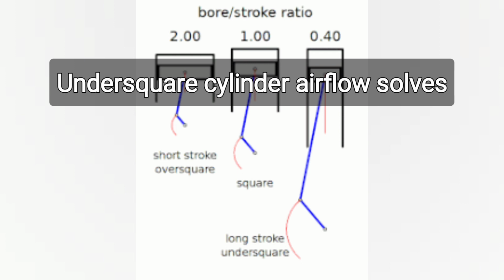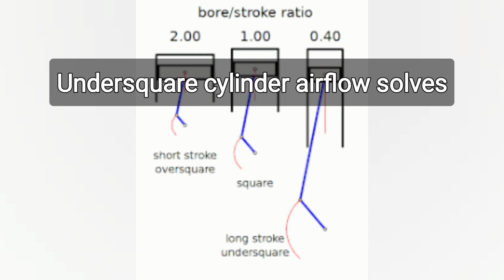Undersquare cylinder airflow solves @d4a reaction video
Lots of solves for a undersquare engine I've made over the youtube channel so far

@EmeliaHartford & @mightycarmods @FortNine would all probably like this because increased total rpm on higher torque engines @army_tv_ua

who knows maybe you guys like super power engines that are more efficient & powerful in a smaller space that can make undersquare engines rev at high rpms without breaking.